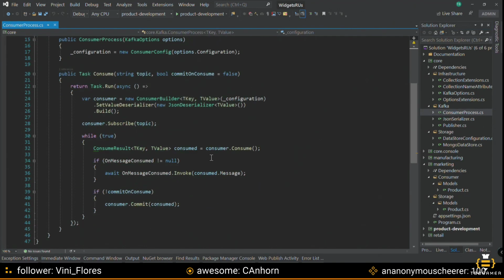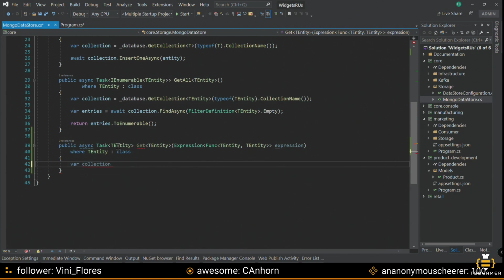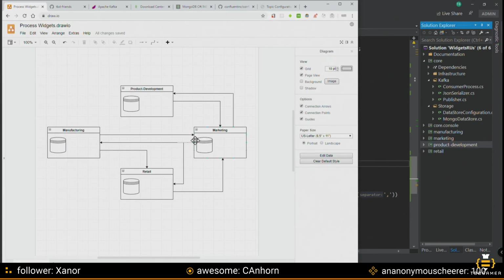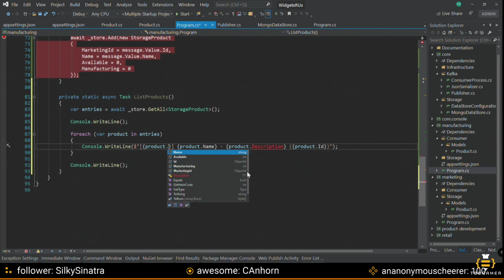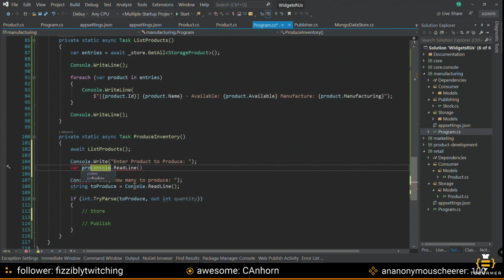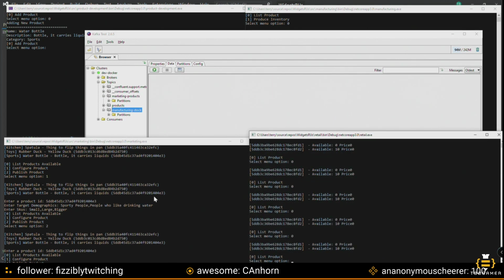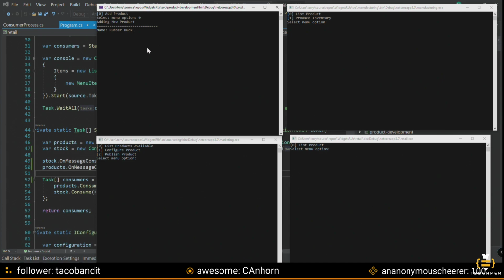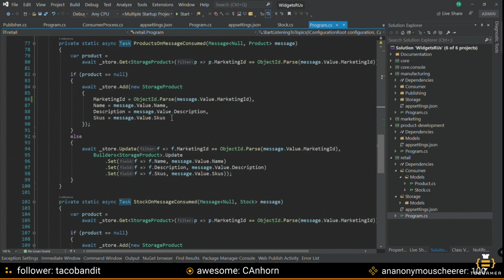Apache Kafka - Sample Application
A simple multi-service Publisher/Consumer sample in C# and .NET Core 3.0. Associated github repository

Thoughts, Comments, Opinions? Let me know. Like many, I'm learning. I continue to try and grow as a developer, as an architect.